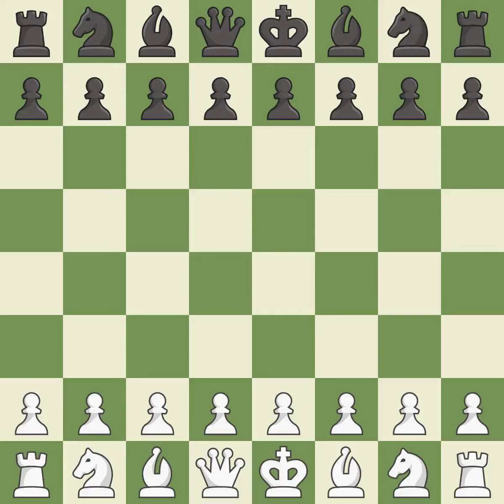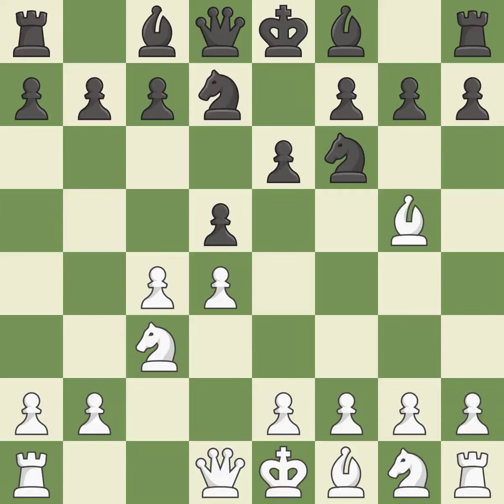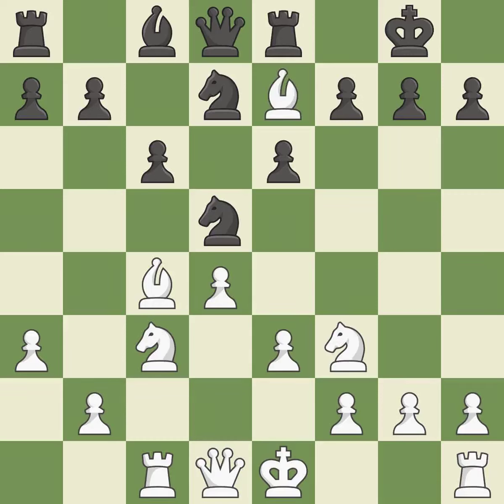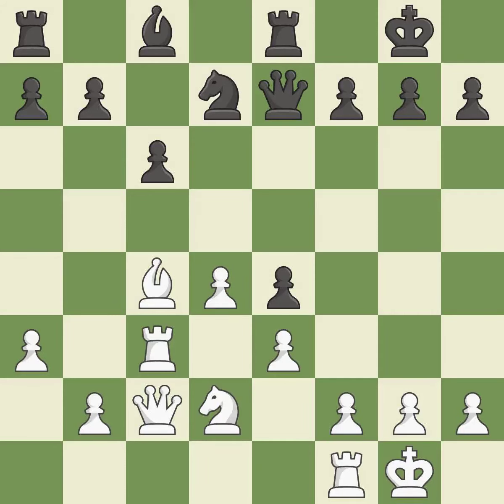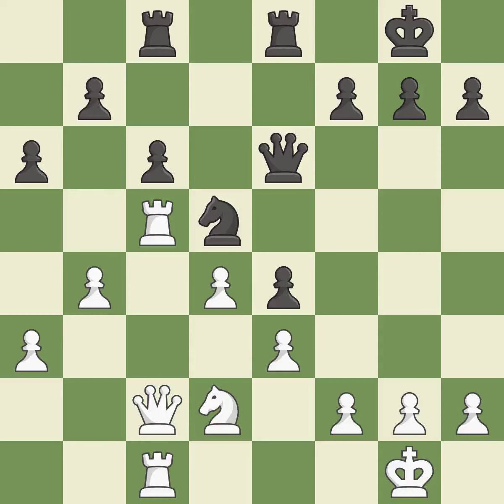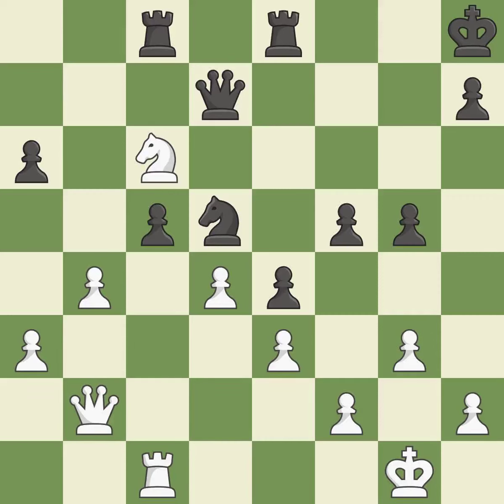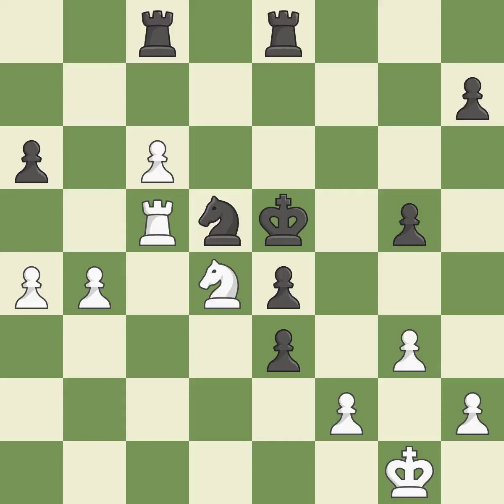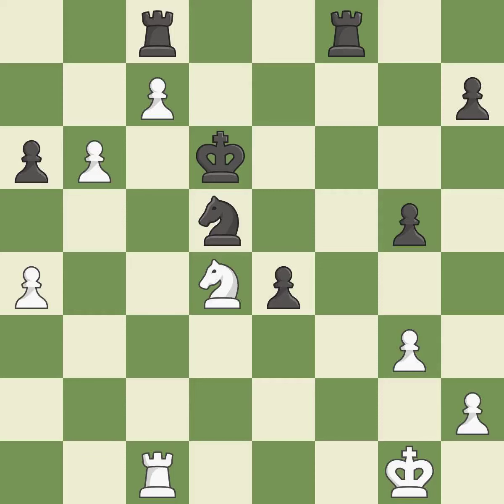White Alexander Alekhine, Black Teunis ten Kate,Queen's Gambit Declined: Orthodox Defense, 7.Rc1 c6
Queen's Gambit Declined: Orthodox Defense, 7.Rc1 c6 8.a3, Event Simul, Site Rotterdam NED, Date 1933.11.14, White Alexander Alekhine, Black Teunis ten Kate, Result 0-1, BlackElo ?, ECO D63, EventDate , PlyCount 74, WhiteElo ?